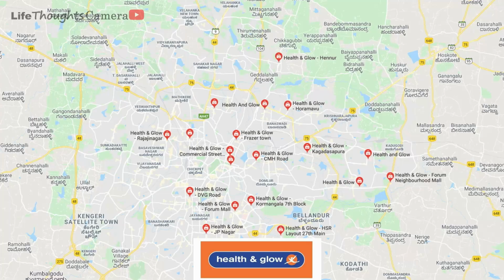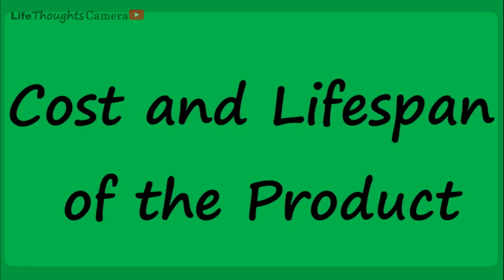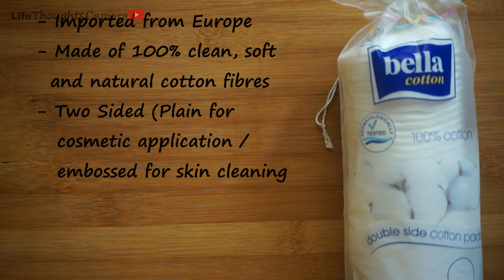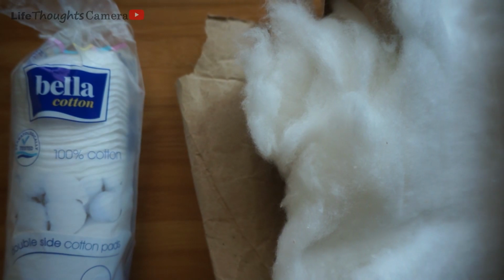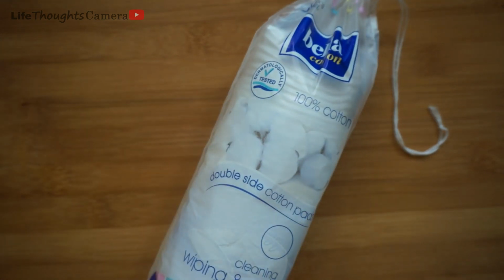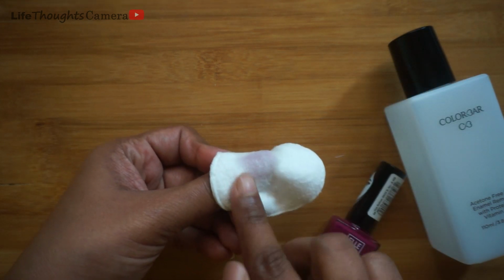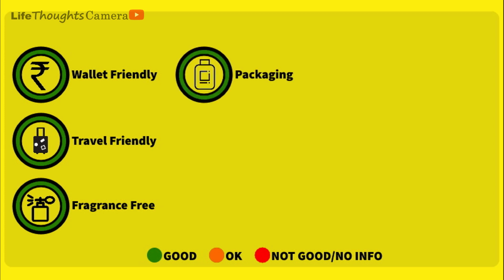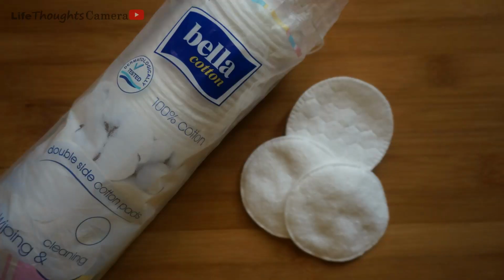Product Review: Bella Double Side Cotton Pads - Ep 155 | Life Thoughts Camera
Hey, Everyone!. Today’s video is a ProductReview, I have reviewed the BellaDoubleSideCottonPads by Bella. It is a very detailed video, must watch for beginners, I have shared some tips and tricks that you can use with any Cotton Pad.

▲☛ Last Video ☚▼

☛ Follow Me ☚

S N A P C H A T      → LifeThoughtsCam

The Wonderful World of Life Thoughts Camera was Ranked #8 in TopIndianBlogs and was the only Website from Bengaluru. I am a Lifestyle Blogger / YouTuber from Bengaluru city, India. Life Thoughts Camera channel is a Lifestyle platform, where I cover topics like Beauty, Nail Art Tutorials, Reviews, Travel and much more.

My videos have been watched over 390,000 times in 135 countries and also featured in CreatorSpotlight by YouTube.

✉ ATTENTION BRANDS/COMPANIES ✉